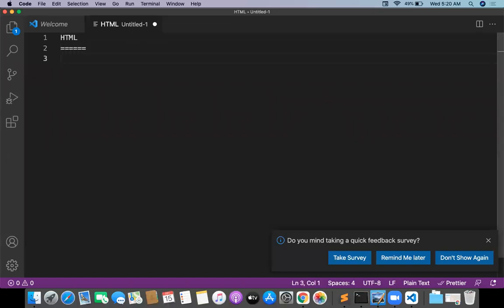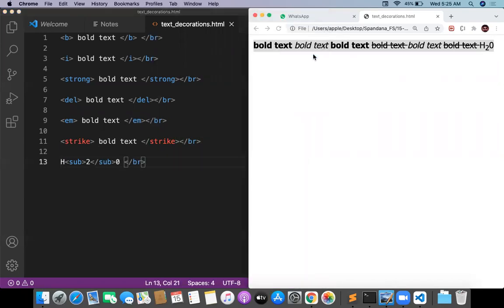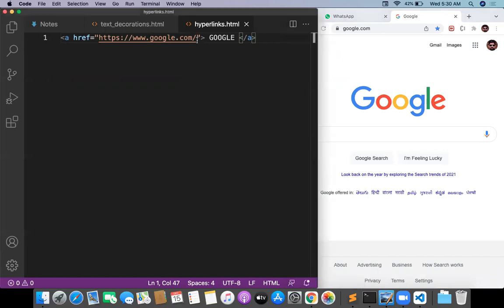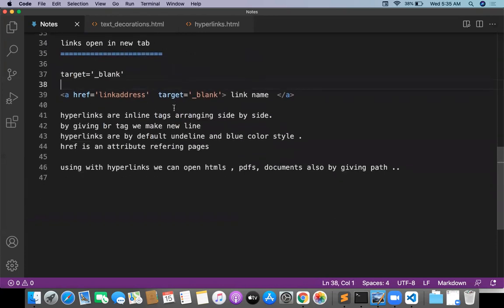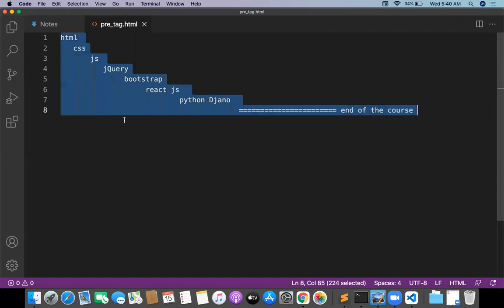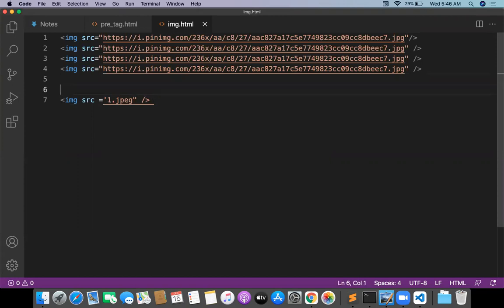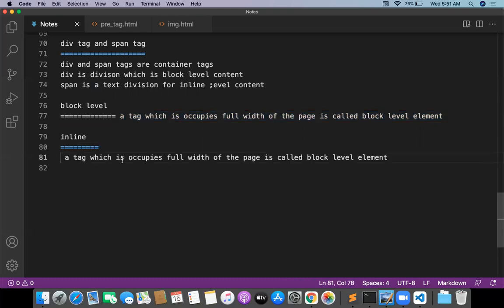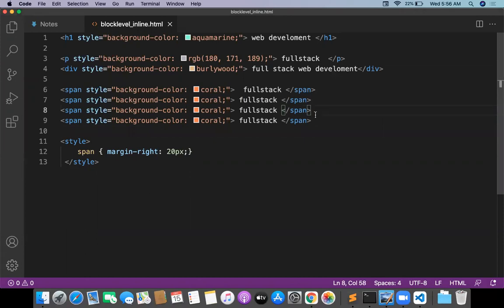Fullstack React - Python - Django - Flask Web development